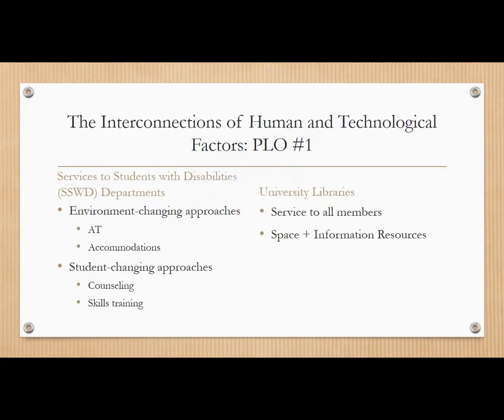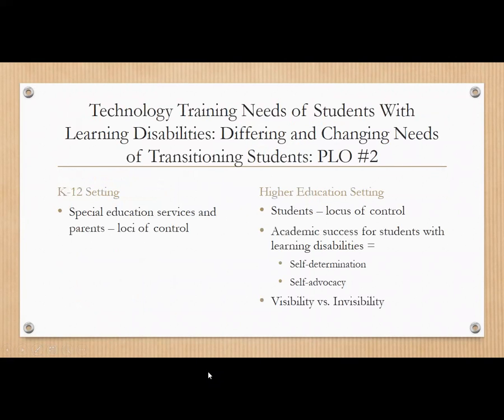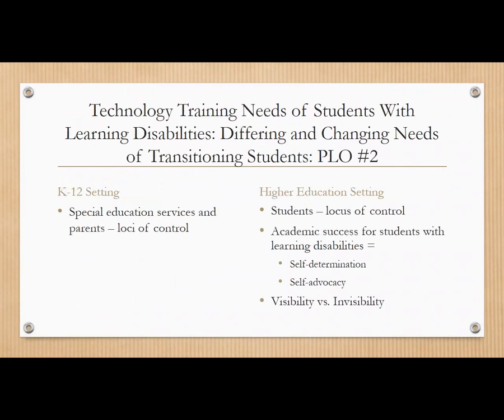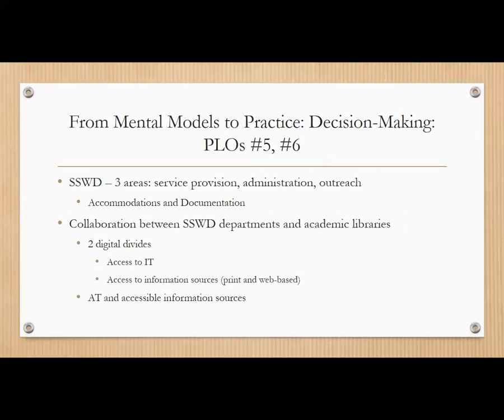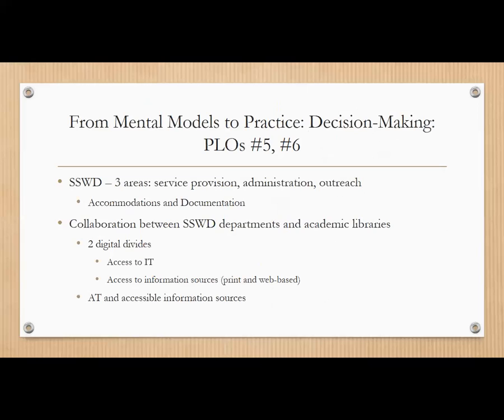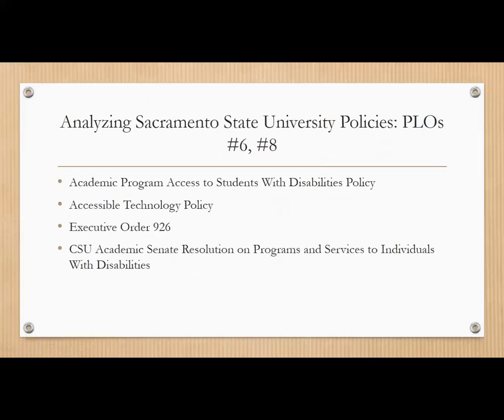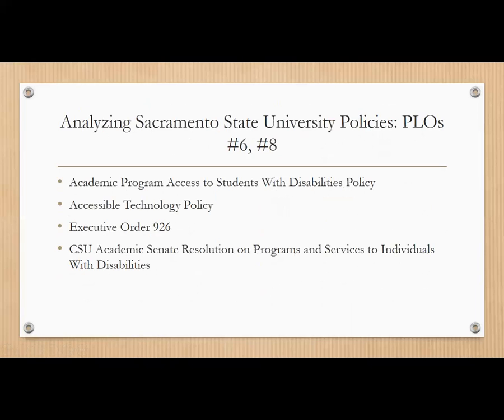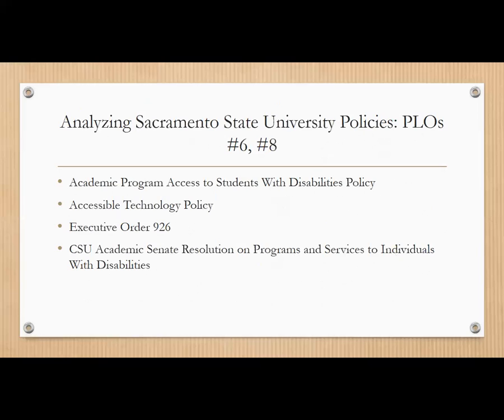ATHS 697 Final Presentation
The Roles and Functions of University Library Services in AT Support for Students with Learning Disabilities in Higher Education